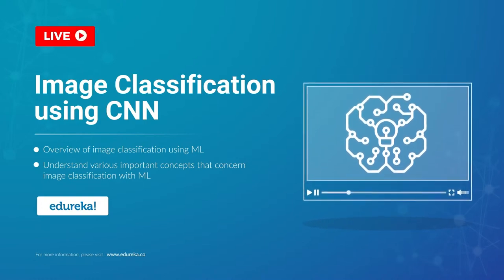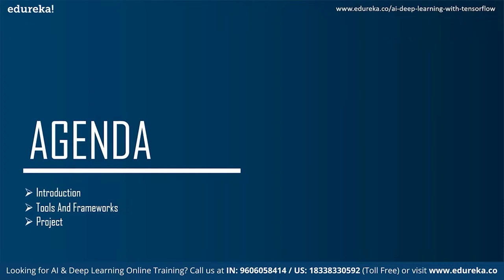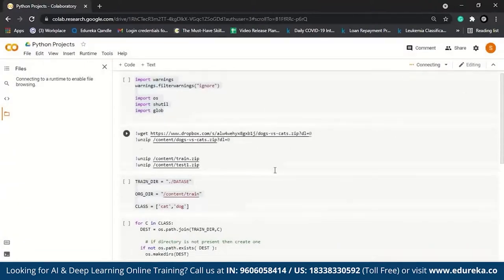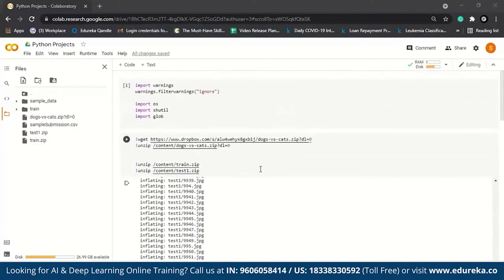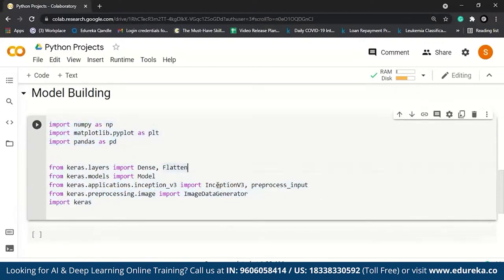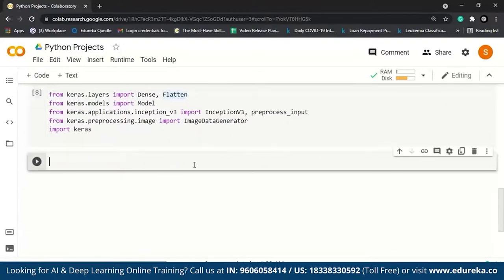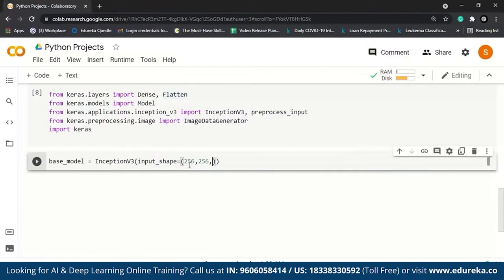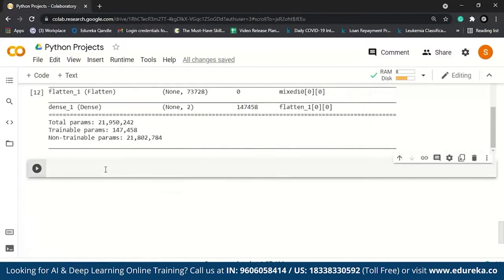Image Classification using CNN | Machine Learning Project 9 | Edureka | DL Rewind - 3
This Edureka video on 'Image Classification using CNN' will give you an overview of Image Classification using Machine Learning and will help you understand various important concepts that concern Image Classification with ML.

Edureka Machine Learning Projects

𝐄𝐝𝐮𝐫𝐞𝐤𝐚 𝐏GD 𝐂𝐨𝐮𝐫𝐬𝐞

About the Course :

Edureka’s Machine Learning Course using Python is designed to make you grasp the concepts of Machine Learning. The Machine Learning training will provide a deep understanding of Machine Learning and its mechanism. As a Data Scientist, you will be learning the importance of Machine Learning and its implementation in the python programming language. Furthermore, you will be taught Reinforcement Learning which in turn is an important aspect of Artificial Intelligence. You will be able to automate real life scenarios using Machine Learning Algorithms. Towards the end of the course we will be discussing various practical use cases of Machine Learning in python programming language to enhance your learning experience.